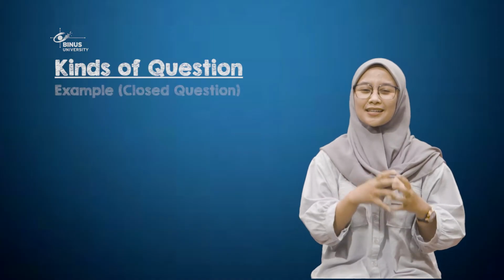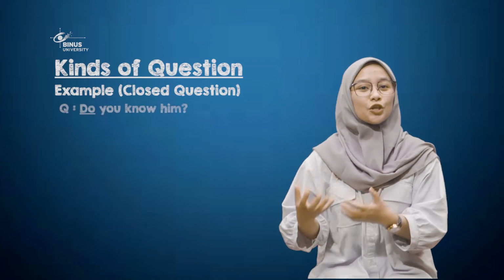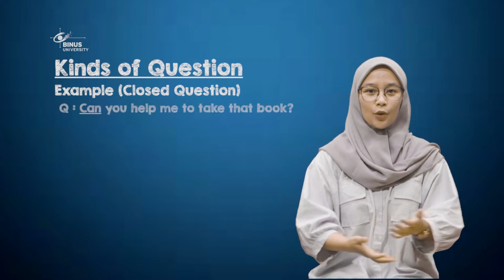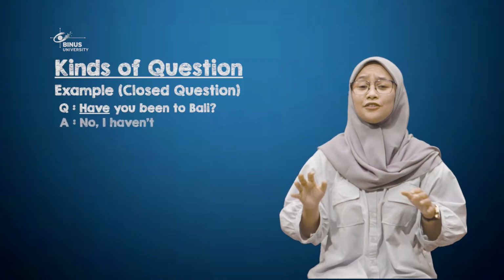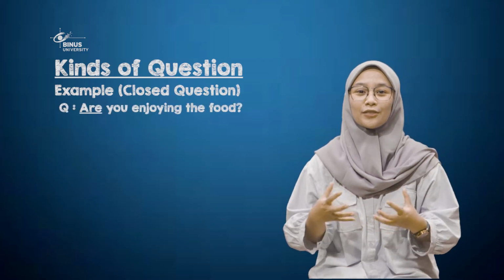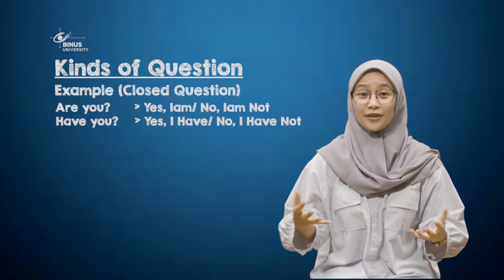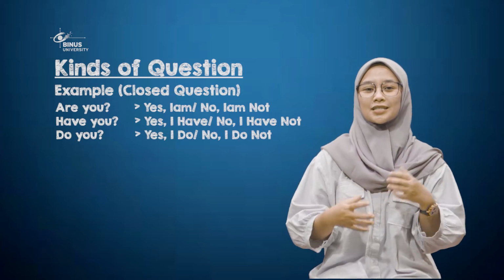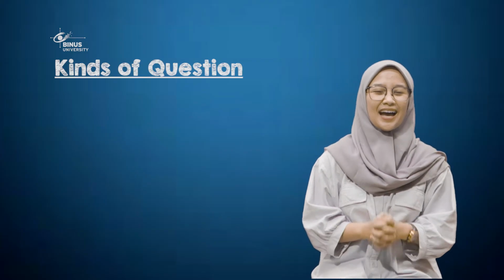09. How to Create a Good Question?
Credit title:

Subject Matter Expert : Lailatul Rif’ah, S.Pd., M.Pd.
Dokumenter: Binus University
Uploaded by: Knowledge Management and Innovation Binus University